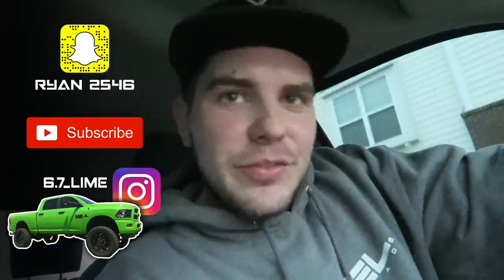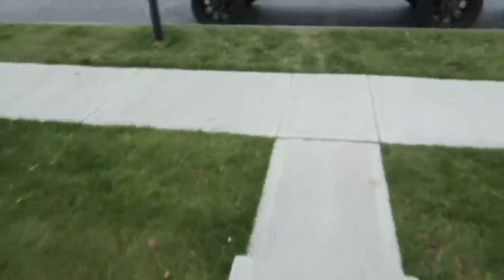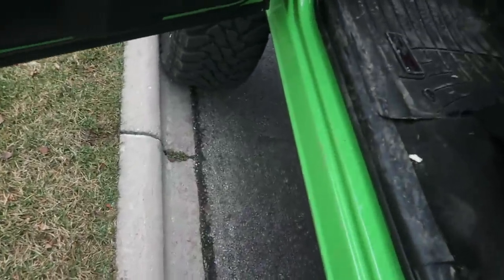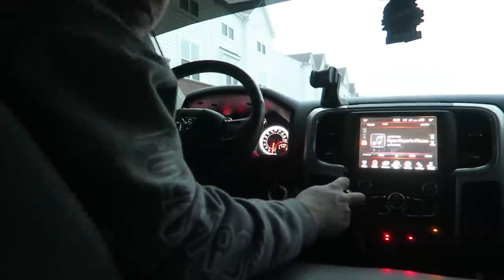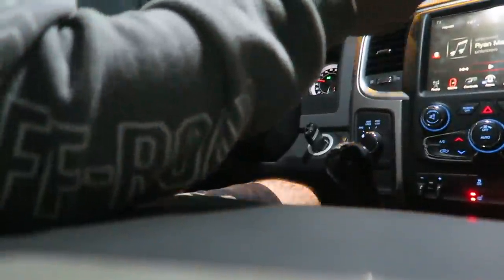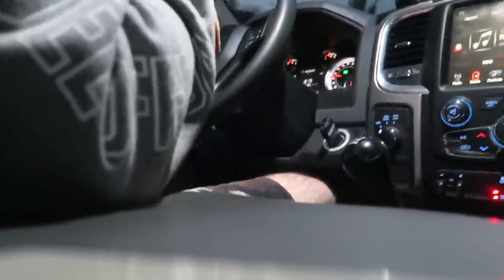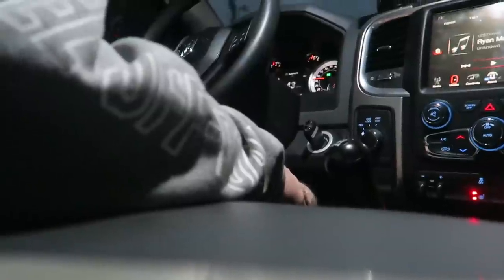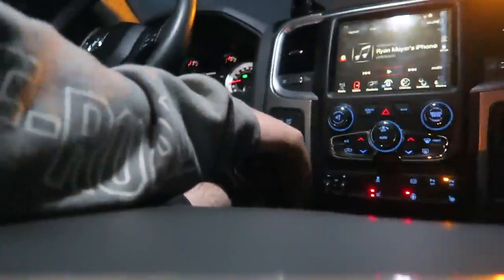2017 CUMMINS GOT A DUAL DISK CLUTCH *First Drive*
Here is a follow up of last video! After we installed the South Bend Clutch 3250-GK I take yall on a test drive to show you how she handles! what I can say is i am really impressed!!  This clutch is a beast i cant wait to add more ponys and finish the break in period!

- Wehrli Fab Custom
- Aux Beam
- VanTrue

30 Days of FREE Amazon PRIME!!

Links: ⛓
9H Ceramic
Rain X Additive
30'' Light Bar
20'' Light Bar
30 Days of FREE Amazon PRIME!!
24 Pack Black Ice